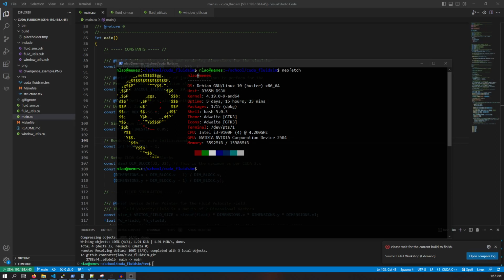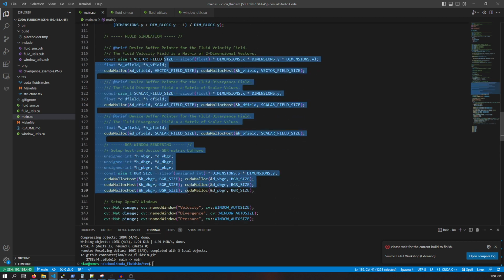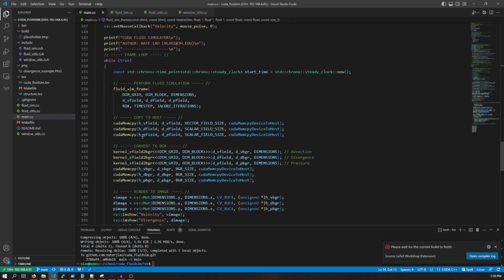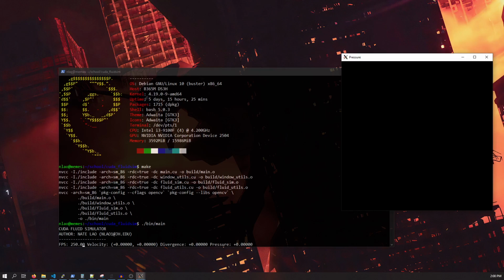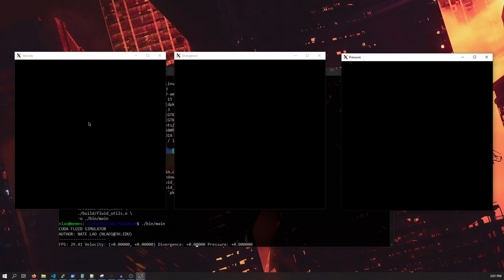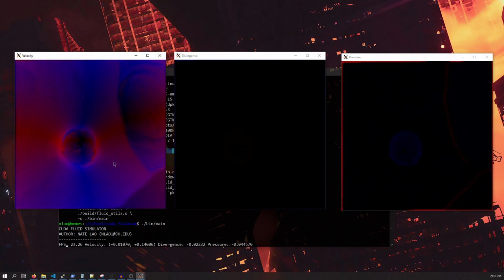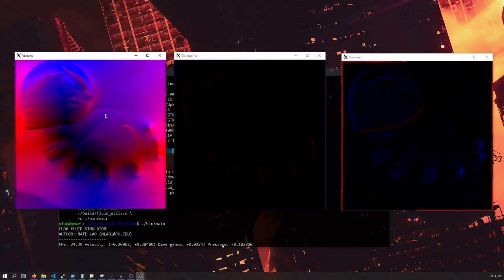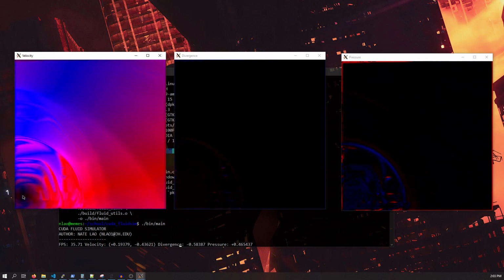EN.605.617.81 Final Project 0.1.0